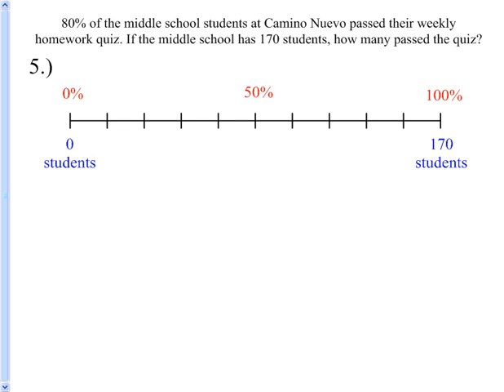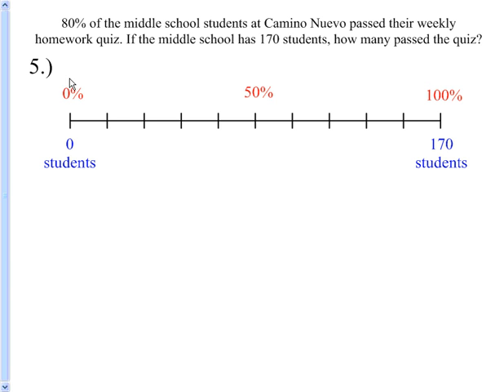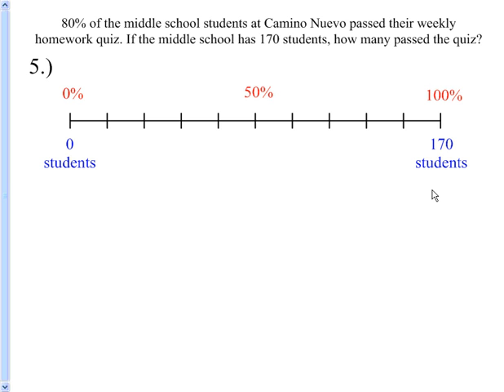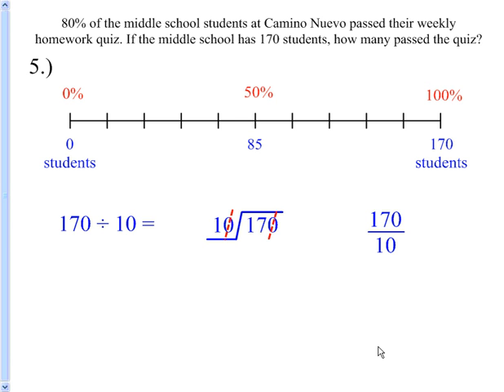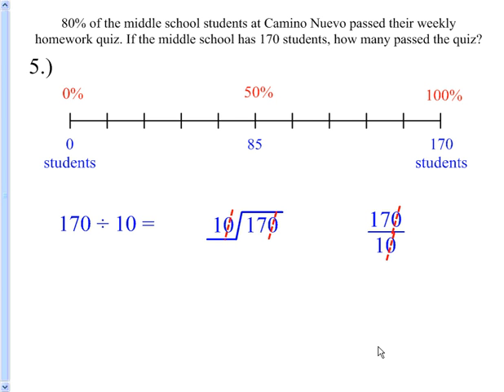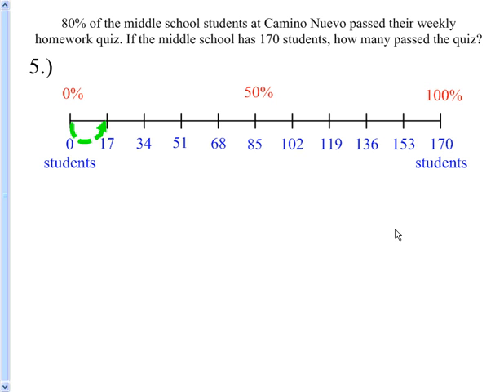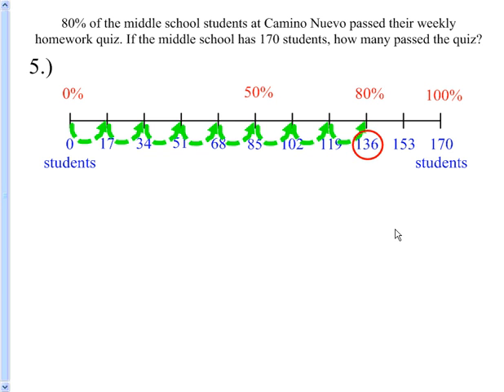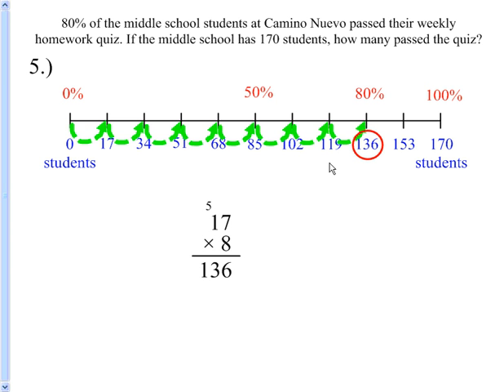Homework Quiz for Week 16, Question #5, Part A